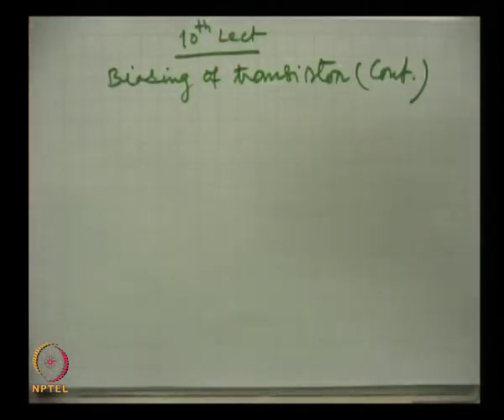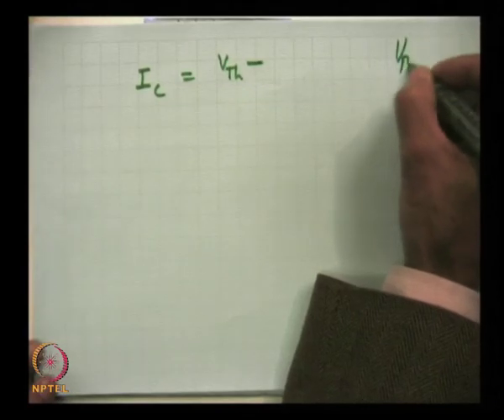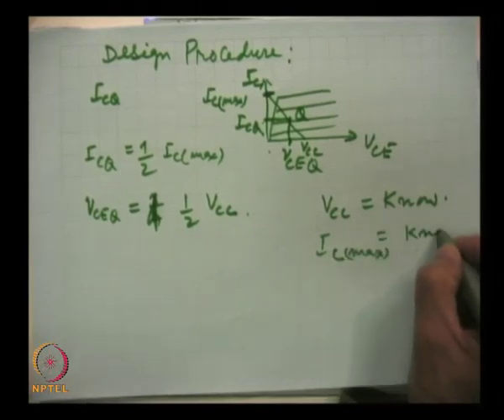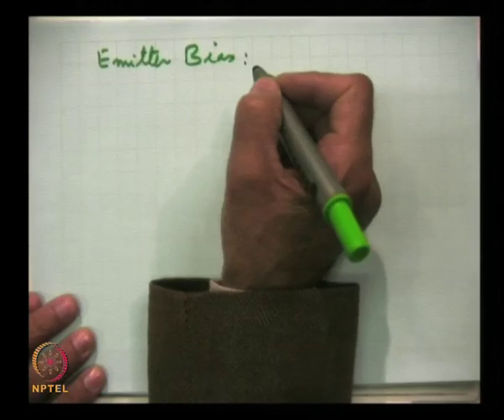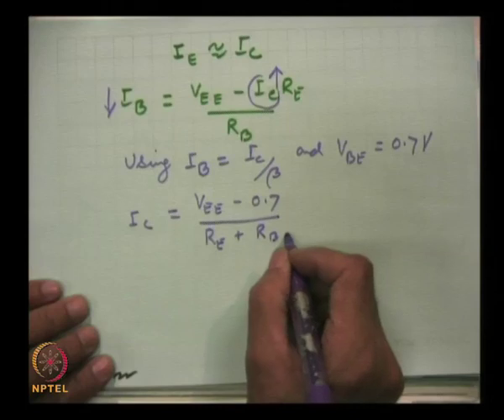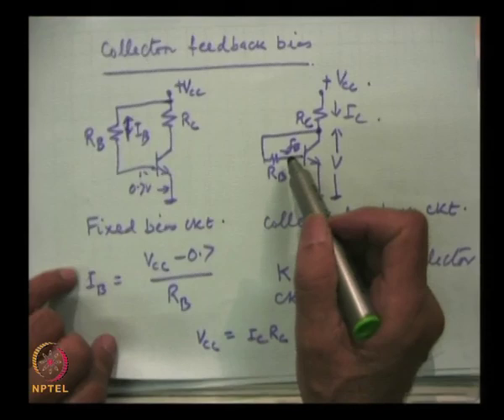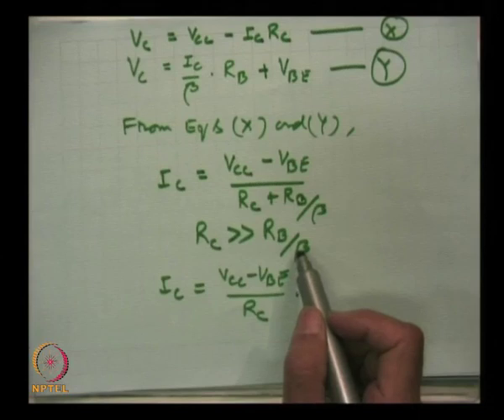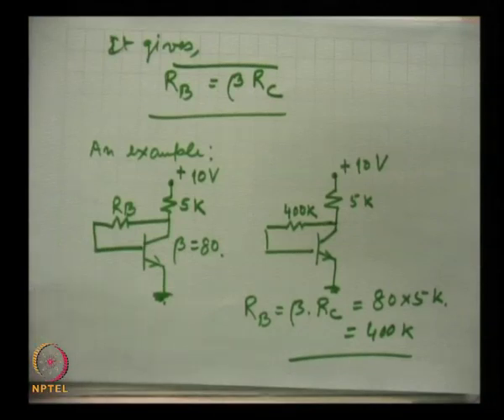Mod-02 Lec-10 Biasing of transistor